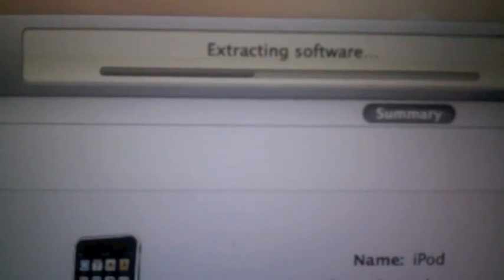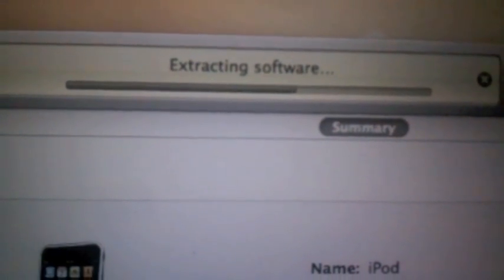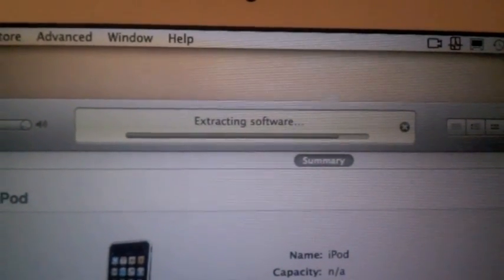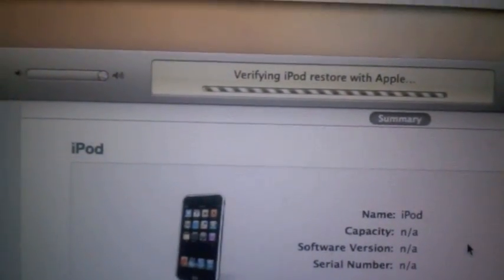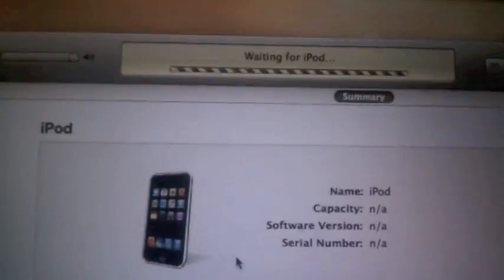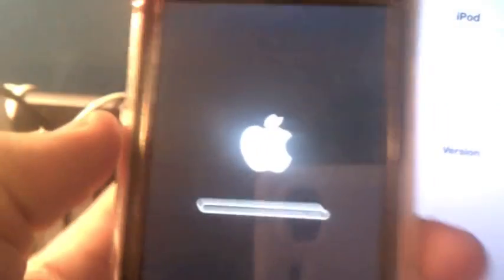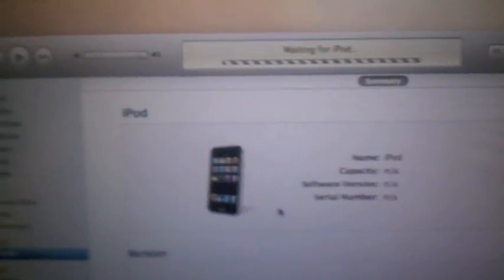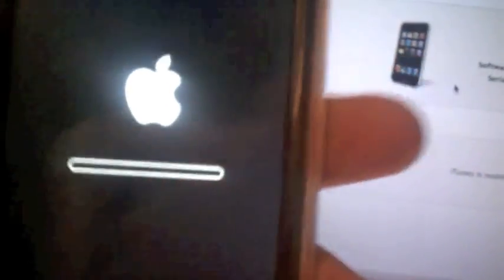iOS 4.2 GM Seed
then either comment or PM me what your device is!